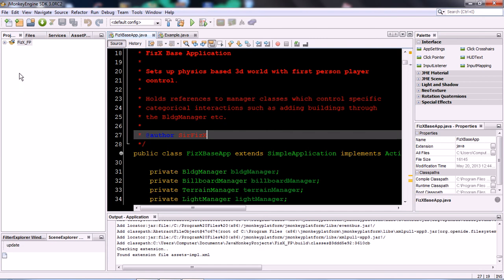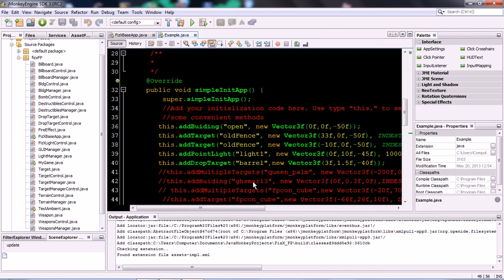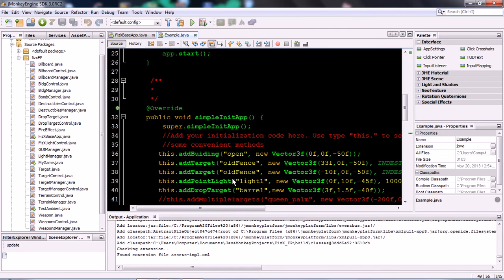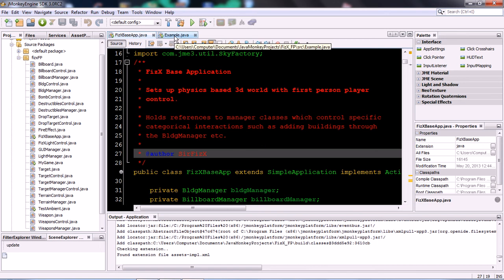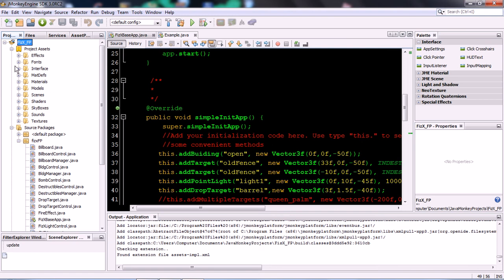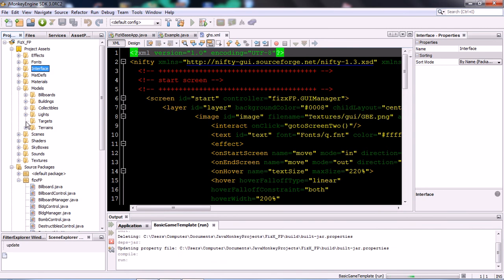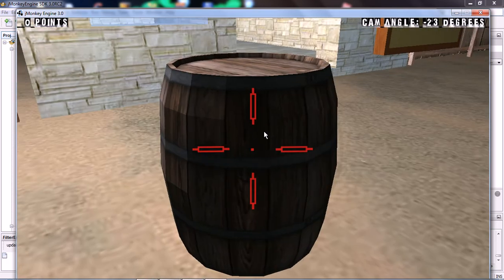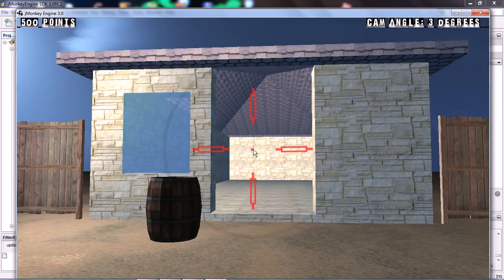3D Game Making Made Easy!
This video provides a short overview of the helper library I am developing so that beginner game developers can get quick results with little coding. (PLEASE CLICK SHOW MORE BUTTON)
(Bomb Control class written by Normen Hansen) :)